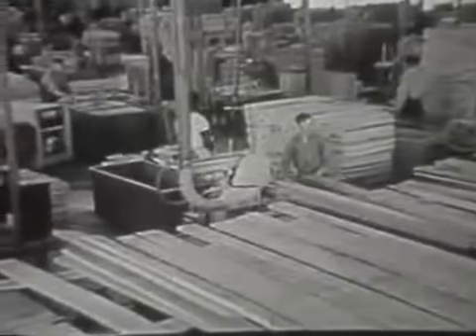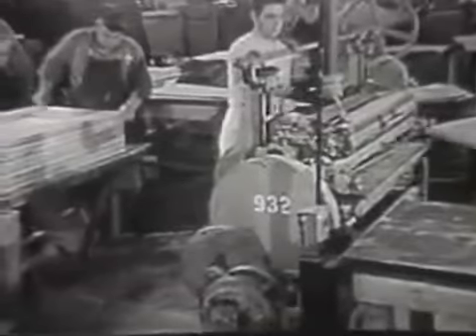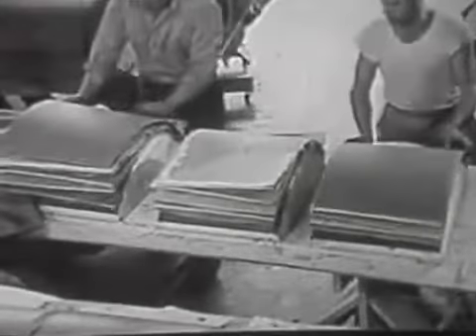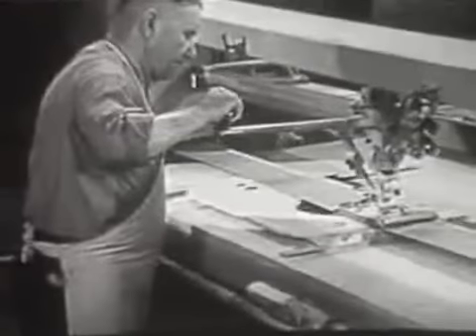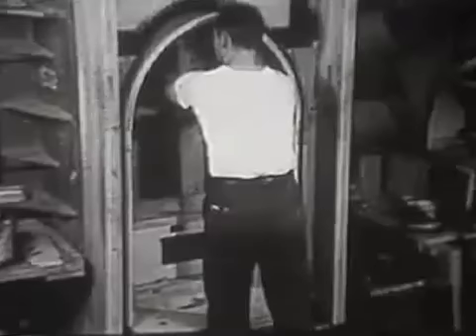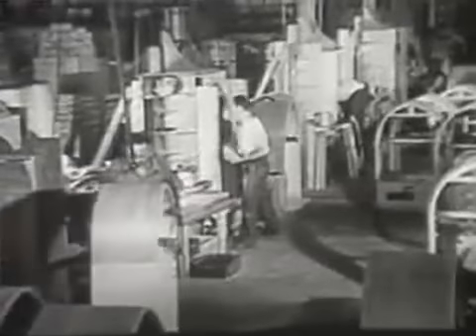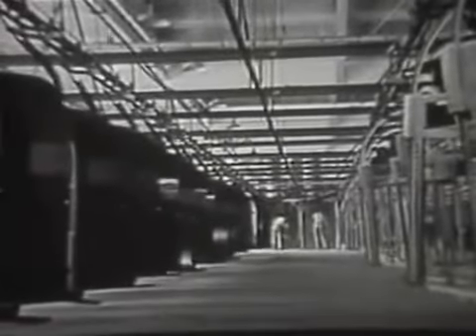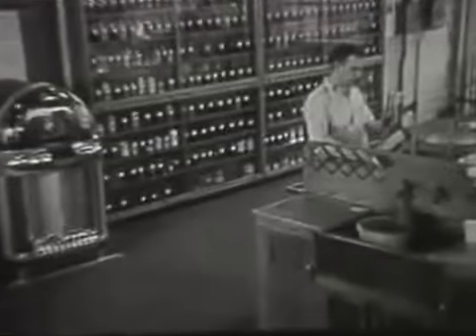Visit to Wurlitzer (North Tonawanda, NY. Part 2 of 5)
(c.1950) Tour of the Wurlitzer factory located at North Tonawanda, N.Y., showing the manufacture of "coin-operated phonographs" (that is, jukeboxes).